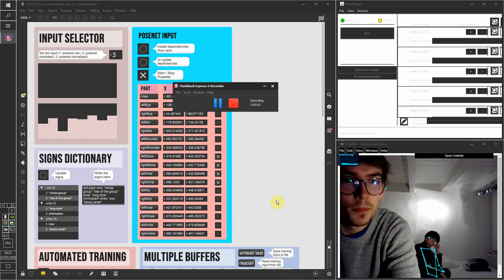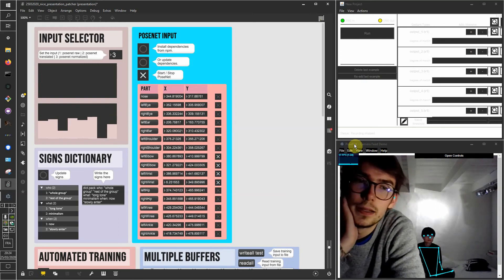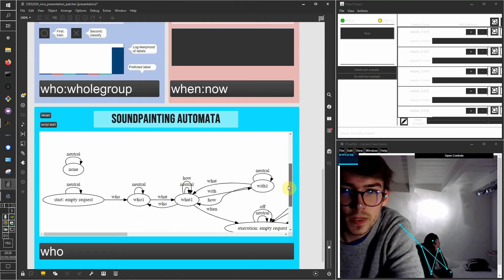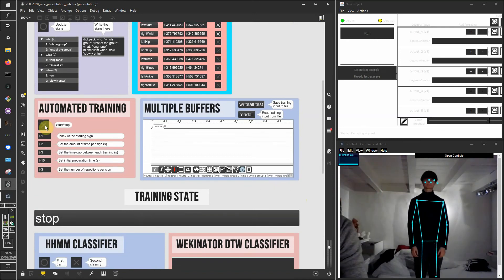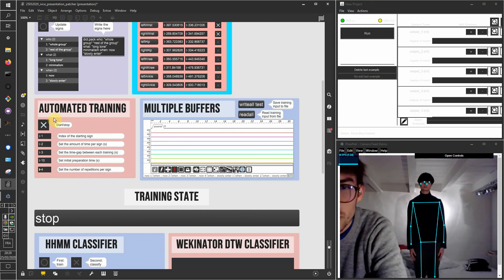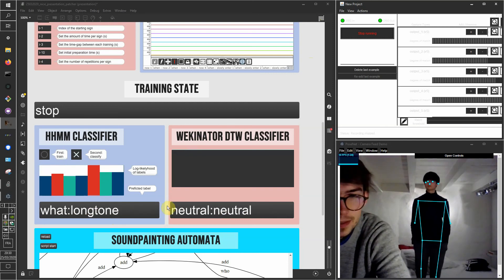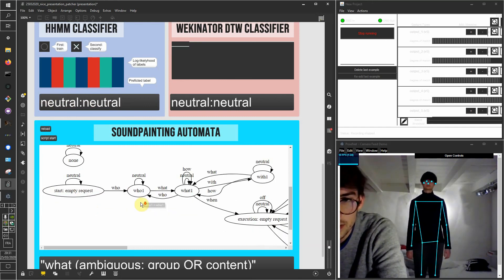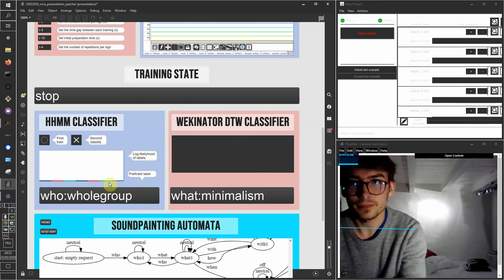Soundpainting recognition in Max/MSP : 2 - Wekinator DTW and automata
2 - A few weeks after the first demo, here is a commented test of SP sign recognition with Mubu HHMM and Wekinator DTW, introducing the basic structure and mechanisms of the prototype